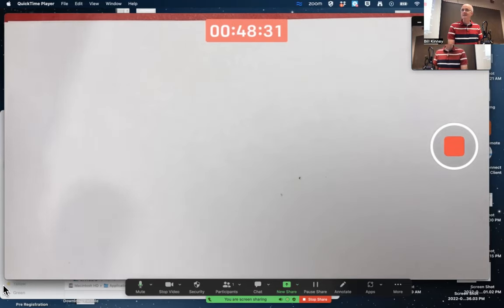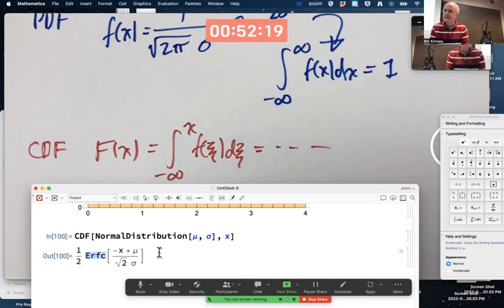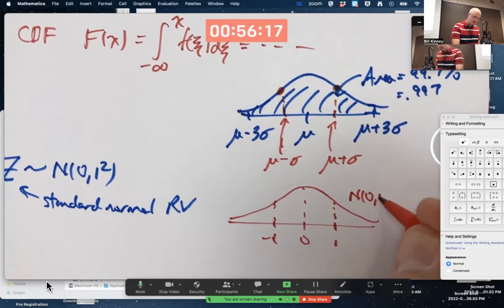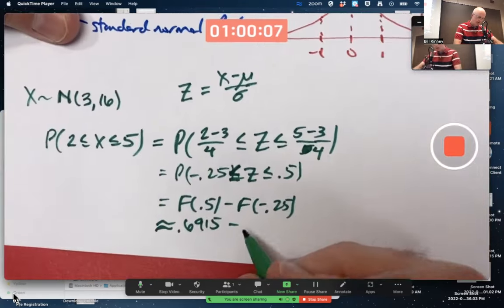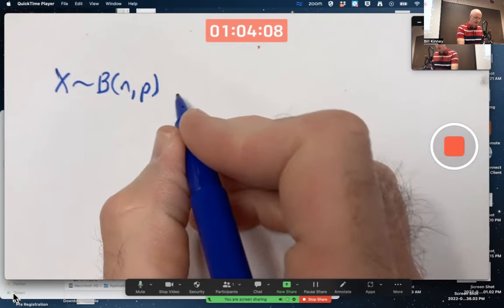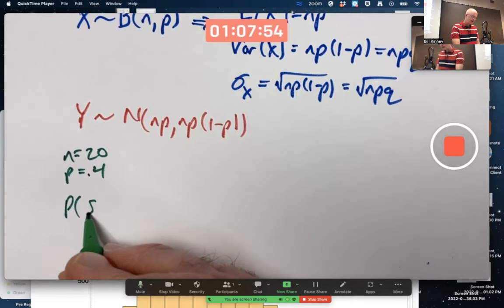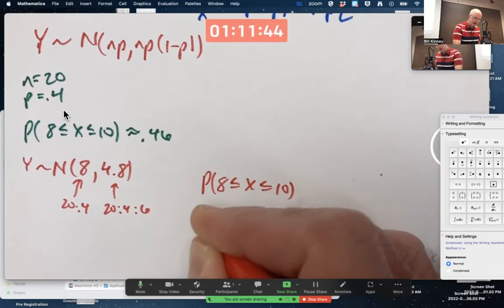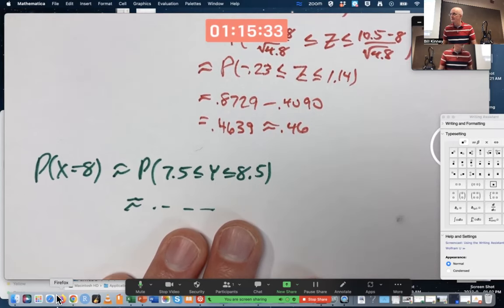Prob & Stats, Lec 12C: Normal Distributions & Normal Approximation to Binomial Distribution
What are the PDF and CDF of a normal (Gaussian) distribution with mean μ and variance σ^2 (standard deviation σ). The CDF does not have an elementary formula. Probabilities can be computed by converting to a standard normal random variable Z=(X-μ)/σ and using a table or a graphing calculator. Historically, normal distributions were used to approximate binomial random variables. However, the half-unit correction for continuity must be used. (Probability and Statistics with Applications: A Problem Solving Text, by Asimow and Maxwell)

Calculus-based Probability and Statistics for Engineers and Scientists, Lecture 12, Part 3. Also for Data Science and Actuarial Science majors.